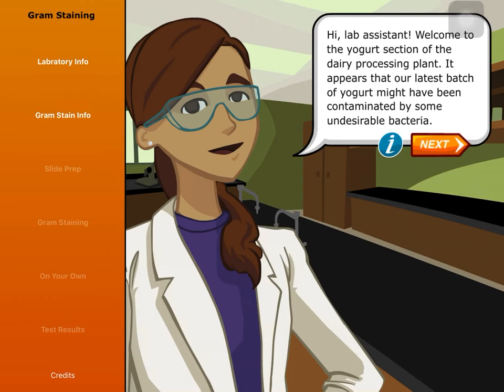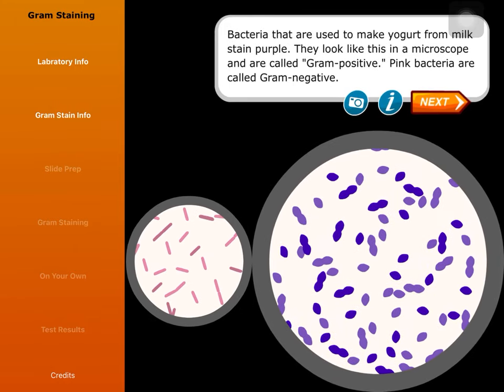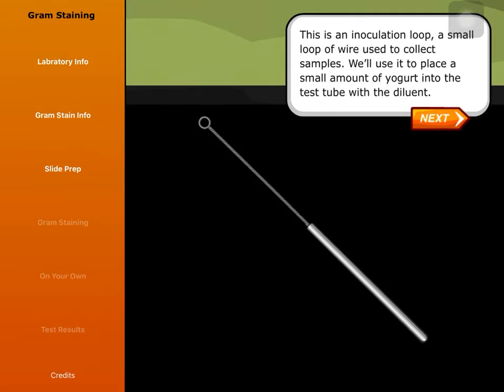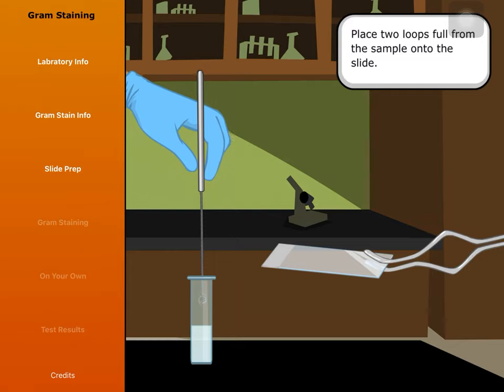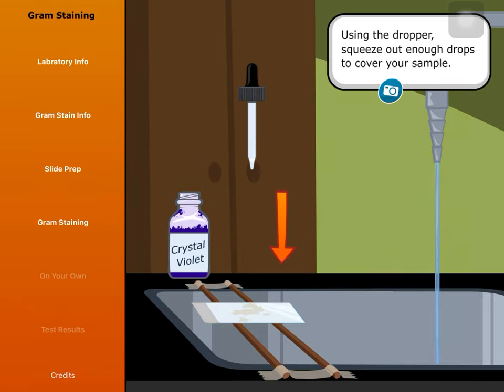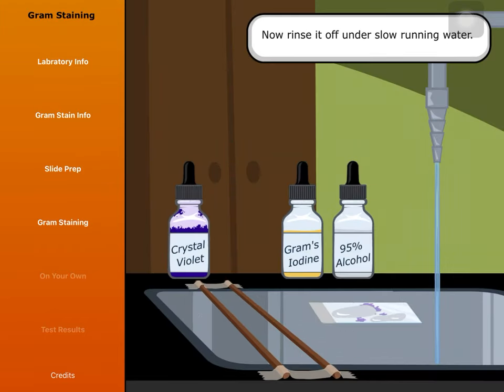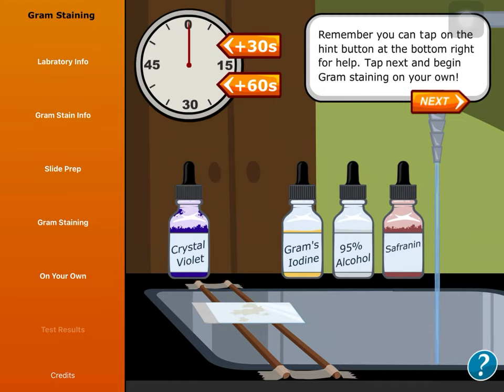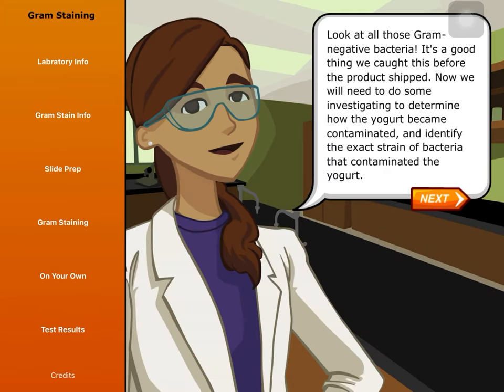Virtual Lab Gram Staining